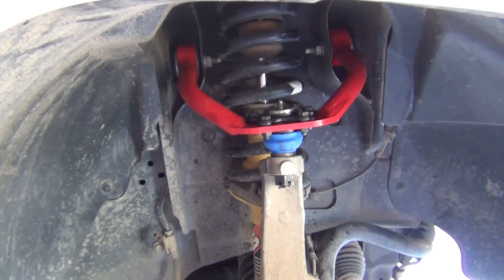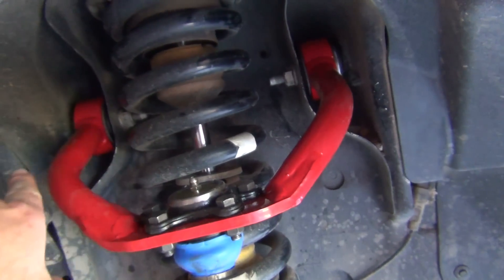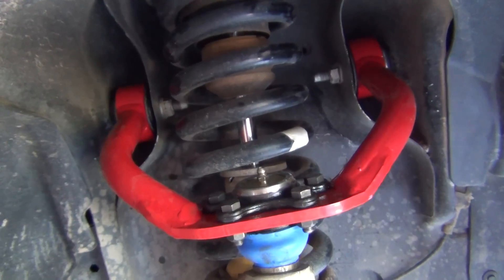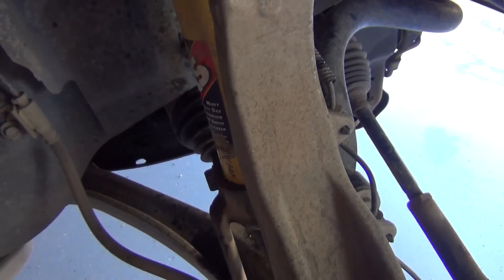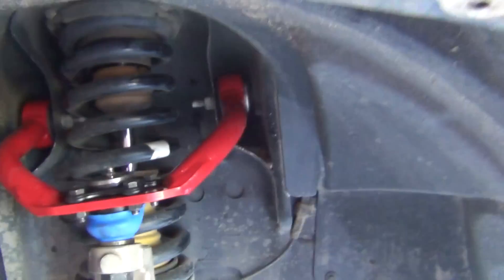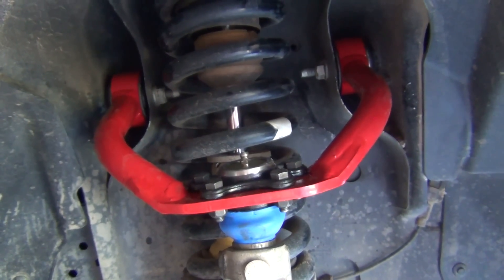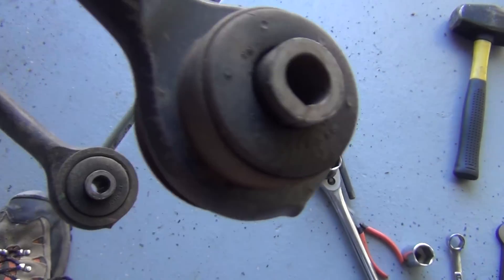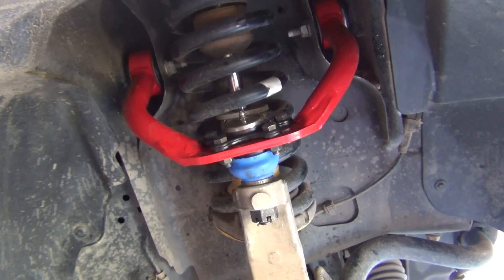2005 Jeep Grand Cherokee JBA Upper Control Arm & Ball Joint